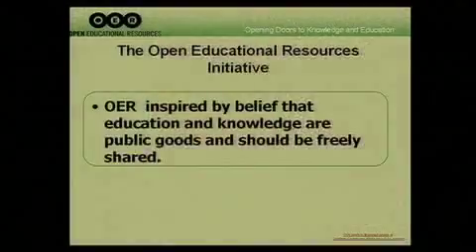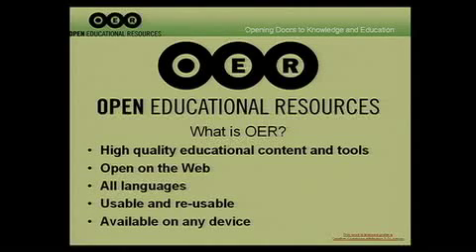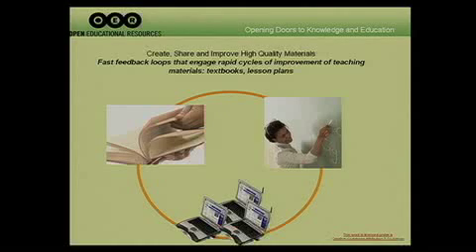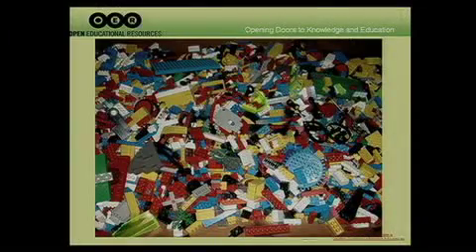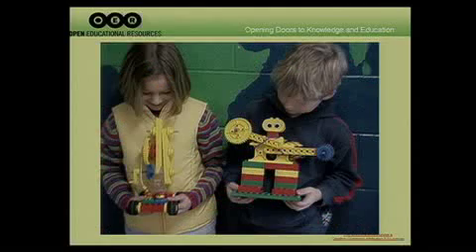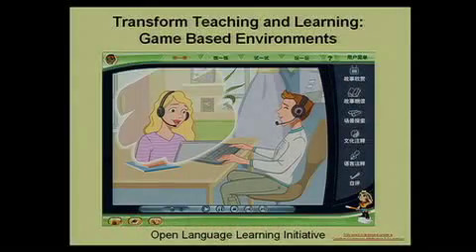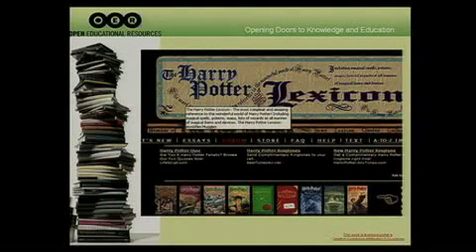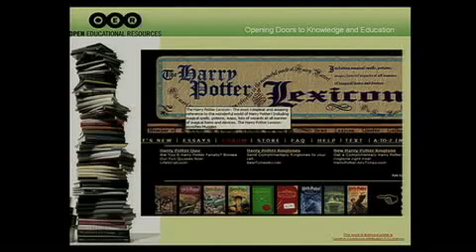"Open Educational Resources: Unlocking Knowledge to the Glob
Northern California Grantmakers
& The William and Flora Hewlett Foundation
Present:
Web & Where 2.0+

Session #8
Catherine Casserly
"Open Educational Resources: Unlocking Knowledge to the Global Community"